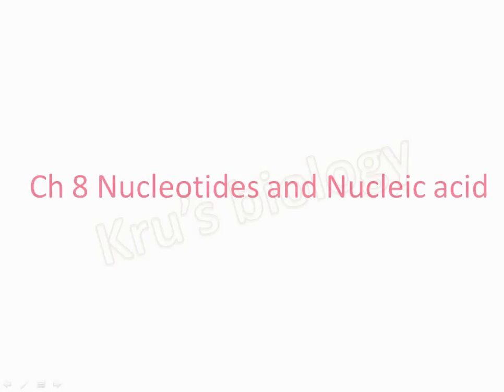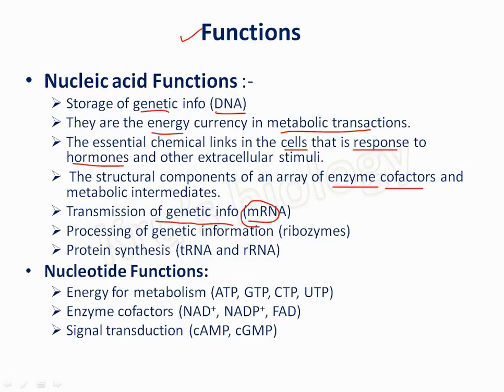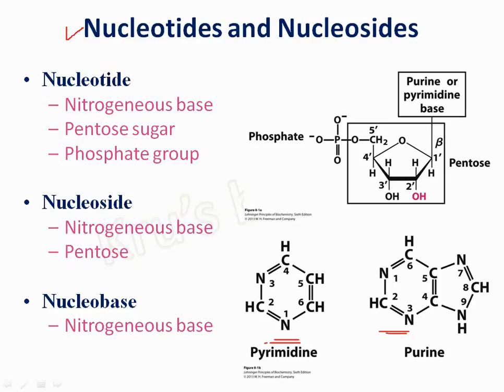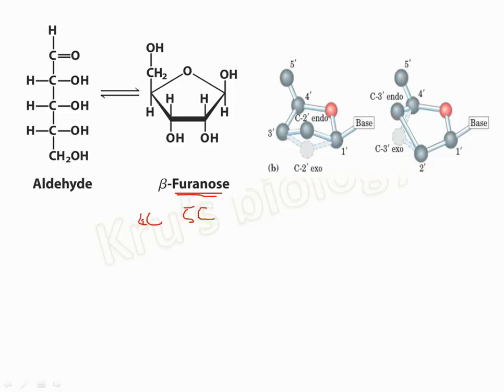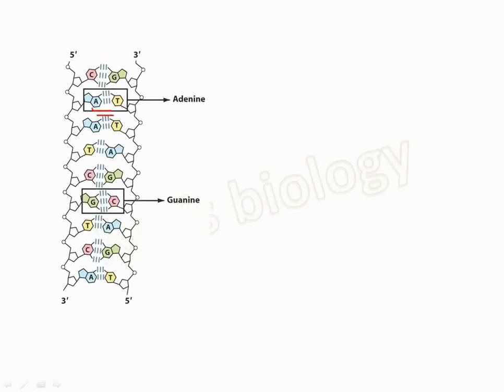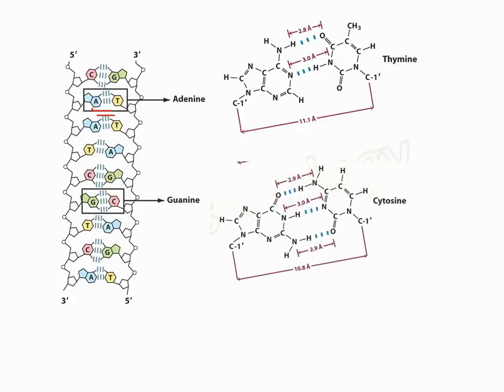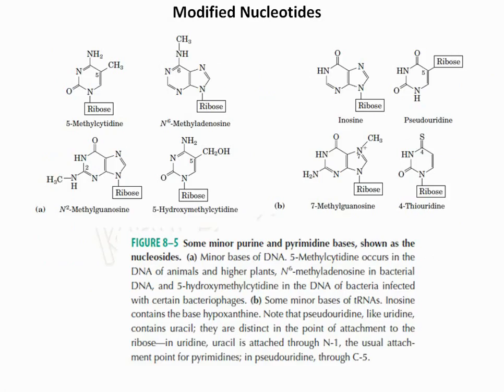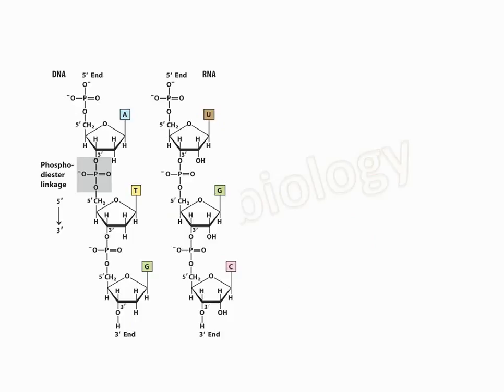What is DNA and RNA ? | structure and function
Nucleic acid is a polymer of nucleotides.

Nucleic acid store and transmit genetic  information that is transferred form one generation to the next.